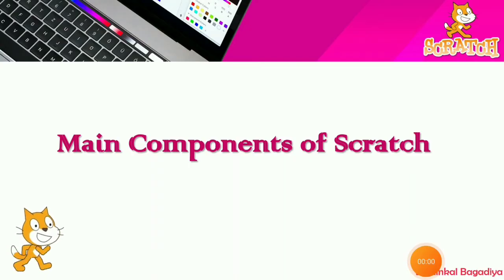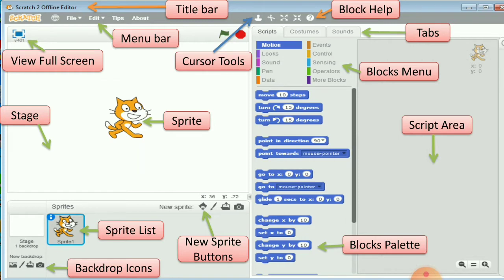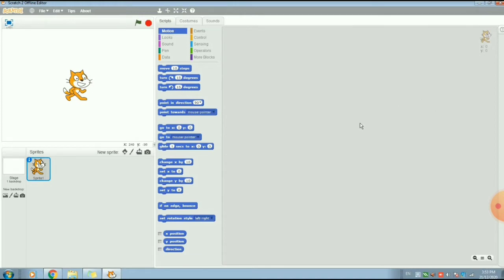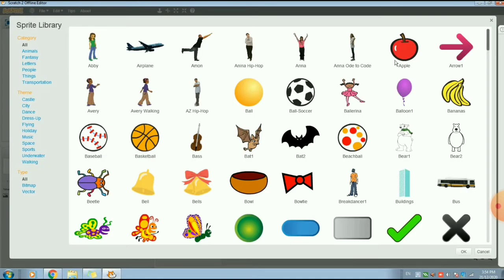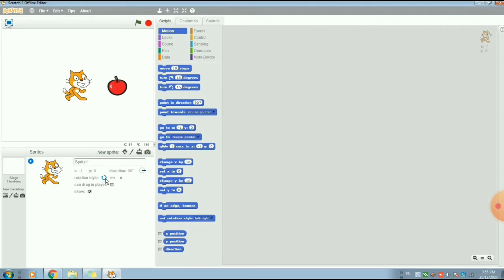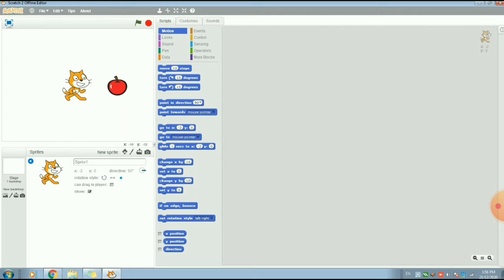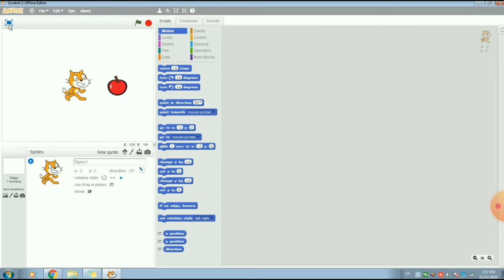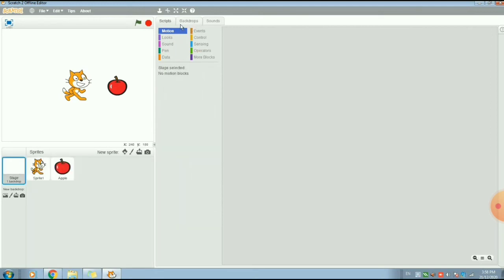Computer for Class 3 | Ch: 6 Animations in Scratch(Part-2) By Rinkal Bagadiya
In this part we will learn components of
Scratch.